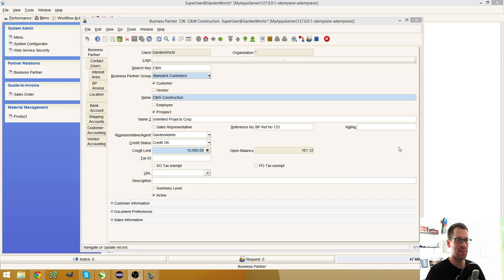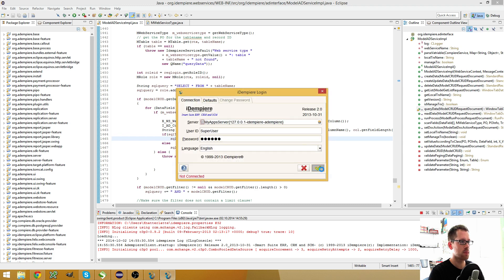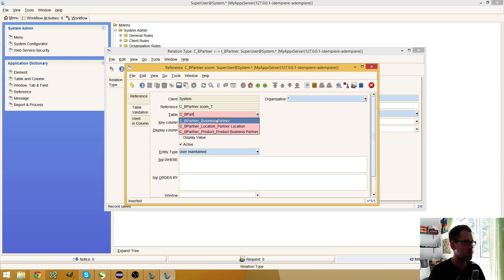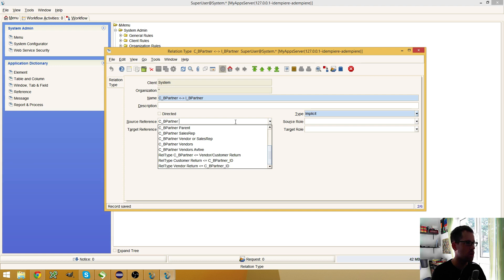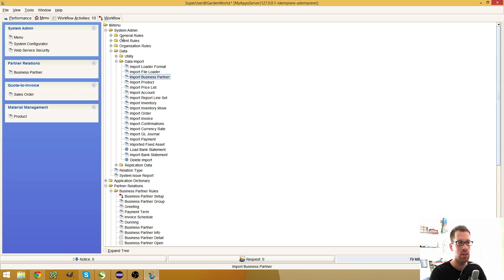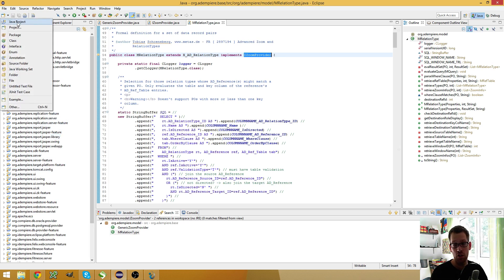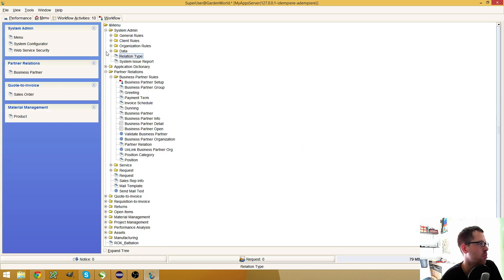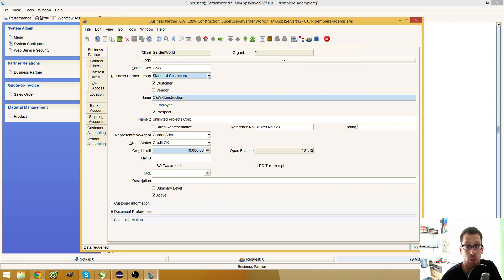Developing iDempiere 2.0 - Zoom Across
In this video you will learn how to use end extend the Zoom Across functionality in iDempiere